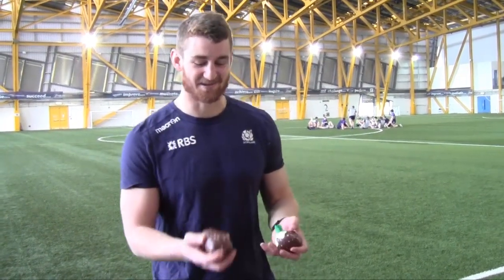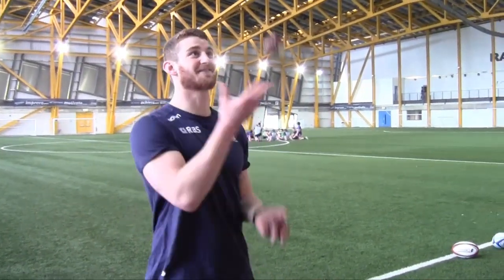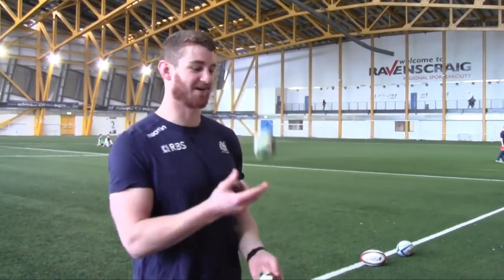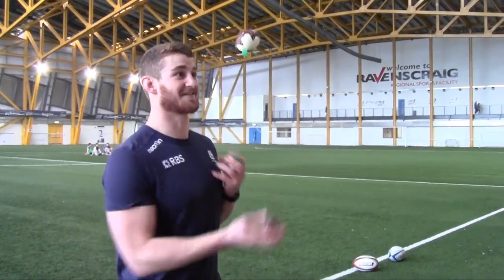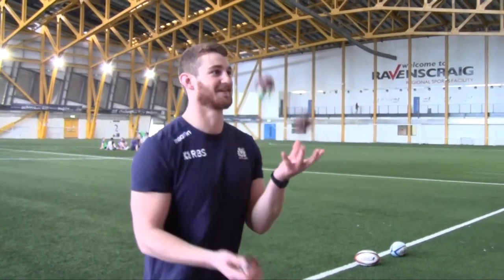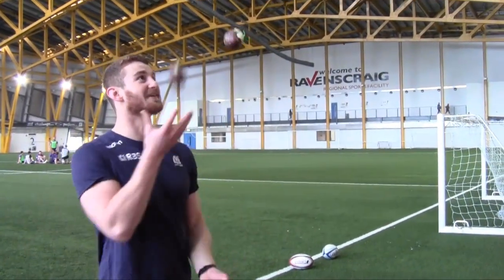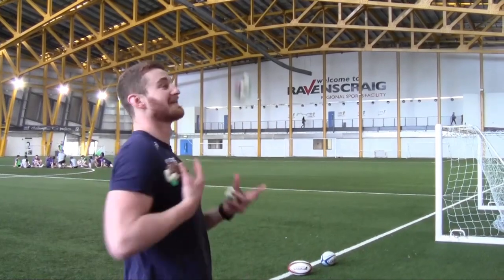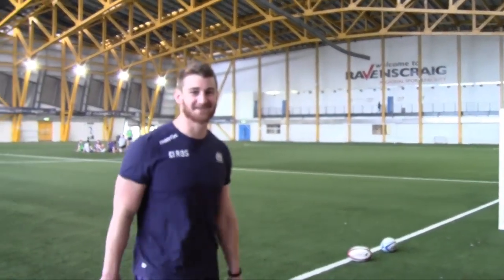37 seconds of 7s Struan Dewar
Scotland 7s' Struan Dewar brings to life the circus ad - how to juggle, in 37 seconds!